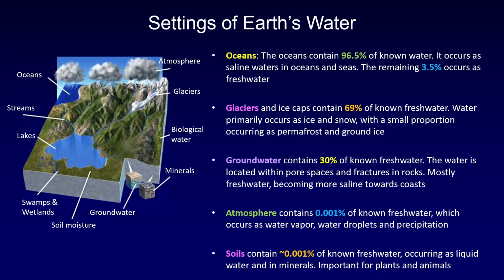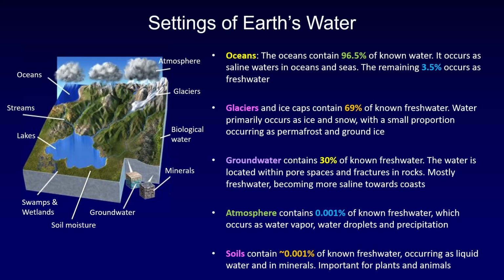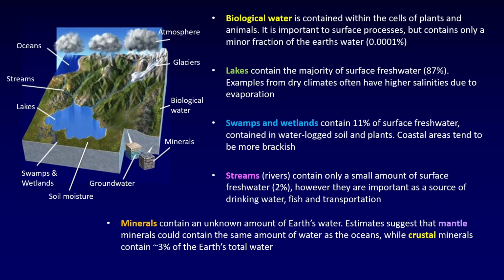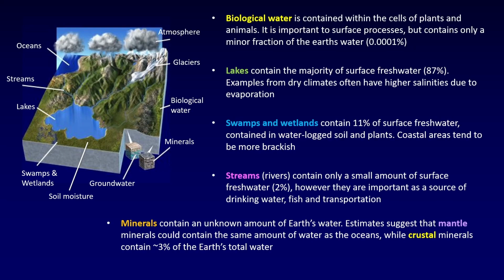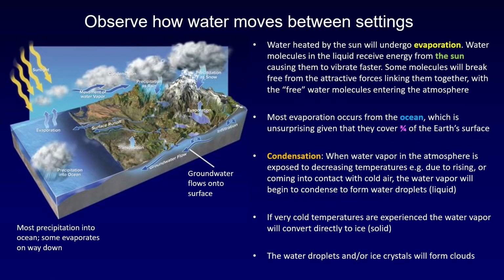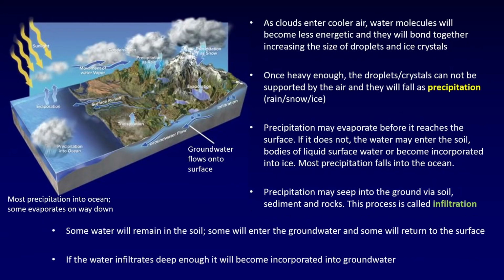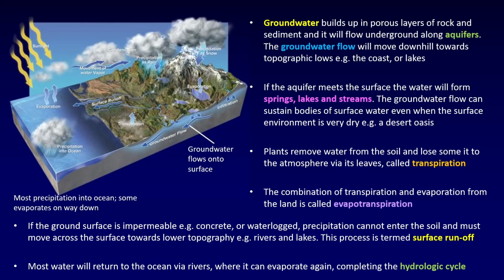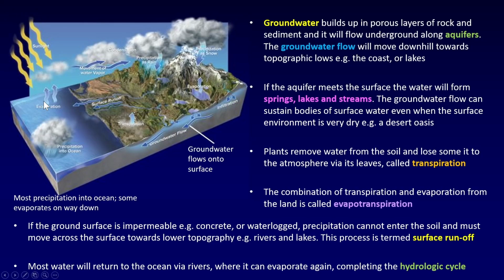Where Does Water Occur on Our Planet? (Section 17.1)